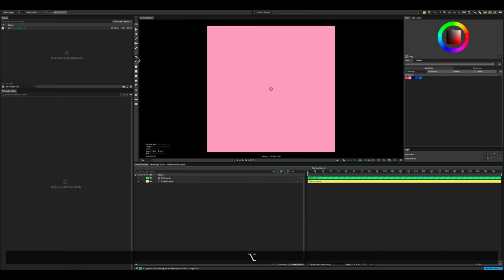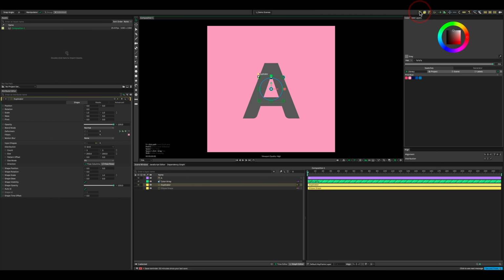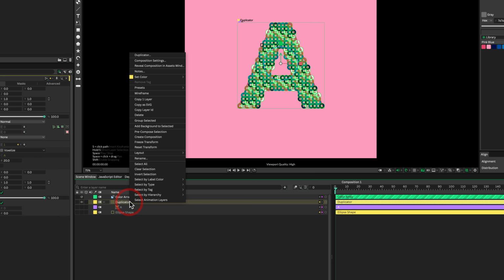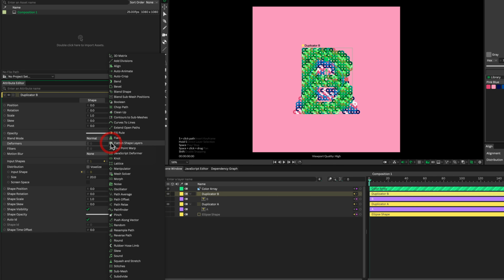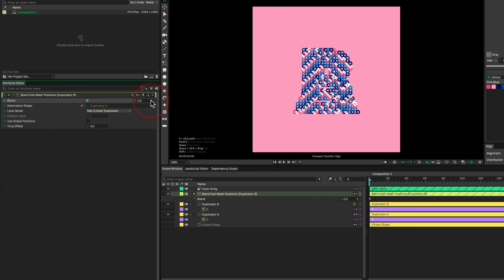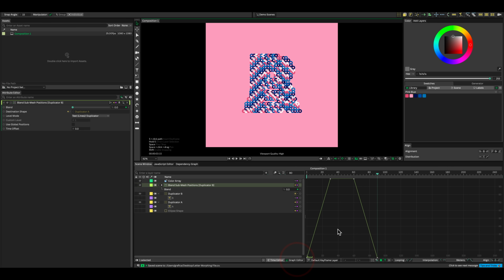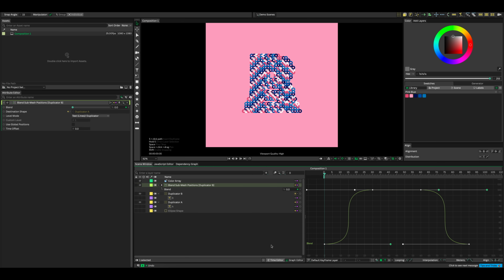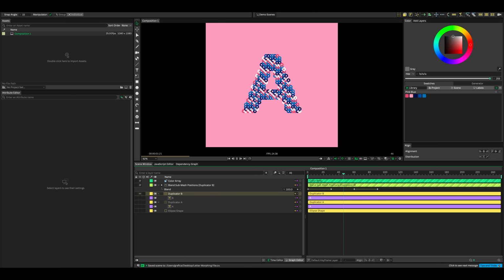Letter Morph Effect in Cavalry | Blend Sub-Mesh Tutorial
Create a letter morph effect in Cavalry using Duplicator, Voxelize, and Blend Sub-Mesh Position.

One small ring becomes a full letter. A hidden text shape defines the positions, and Blend Sub-Mesh moves each ring from one letter layout to another.

The main idea: hidden shapes can control visible motion.

Inspired by Mojiff’s original Cavalry letter morph tutorial.